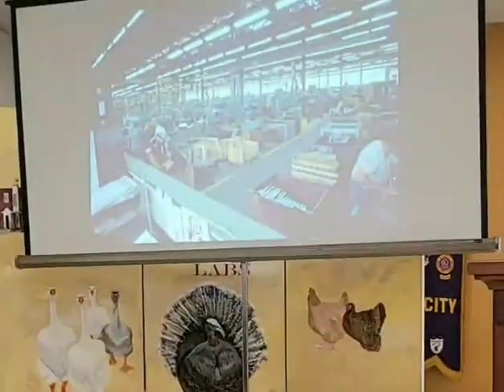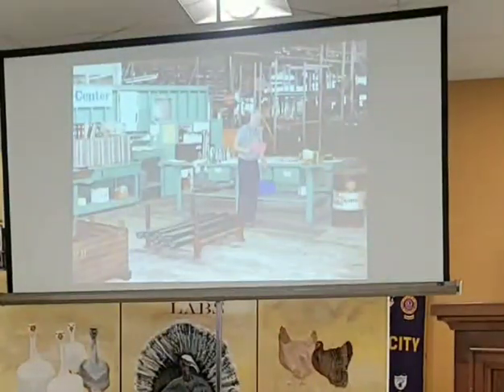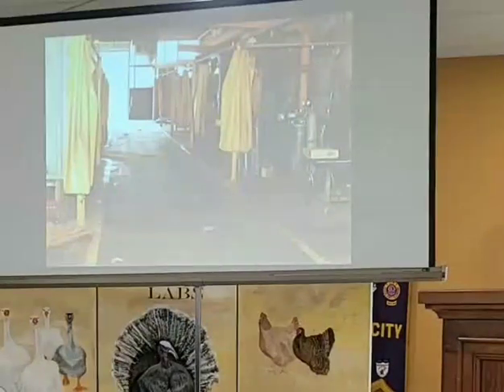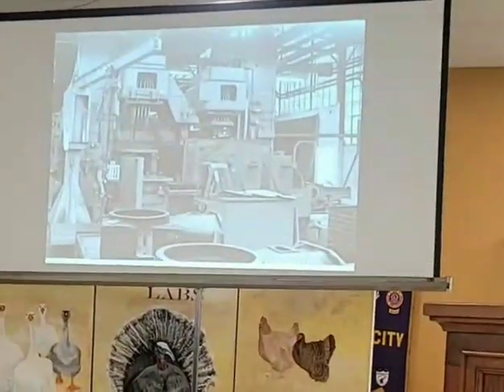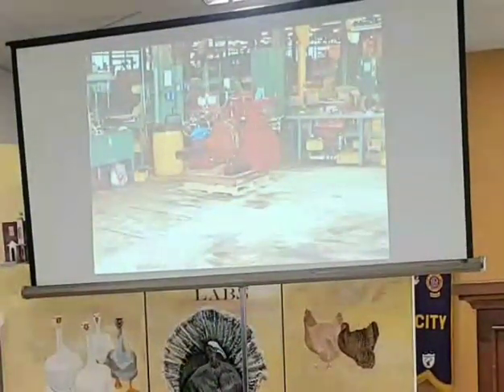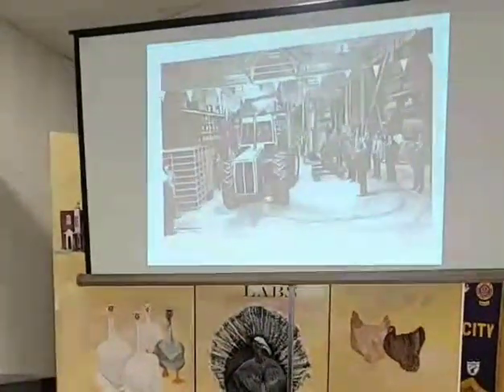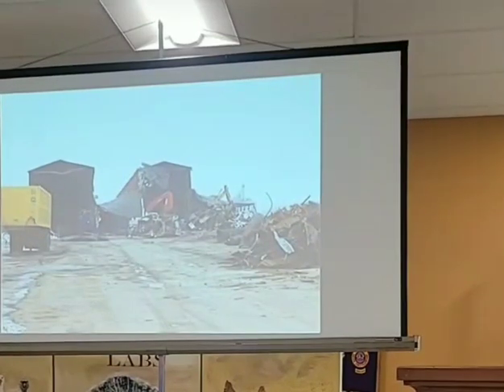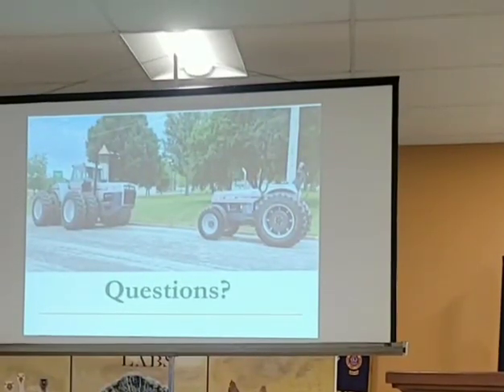Floyd County Museum was live part 2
Dean Tjaden's Charles City plant tour presentation on 8/4/2023 at the Floyd County Museum part 2. This is a recording of a live stream.